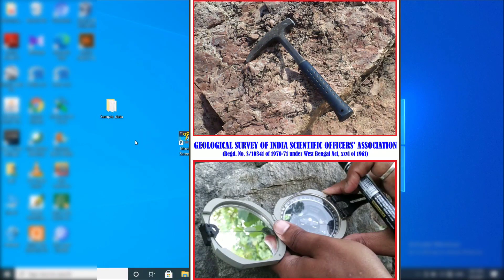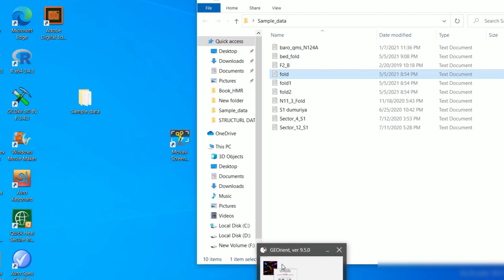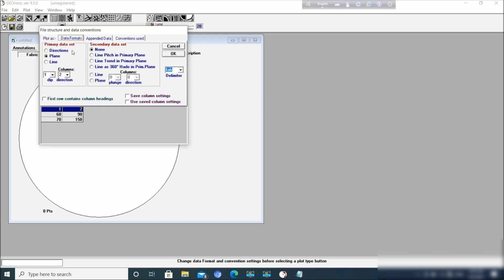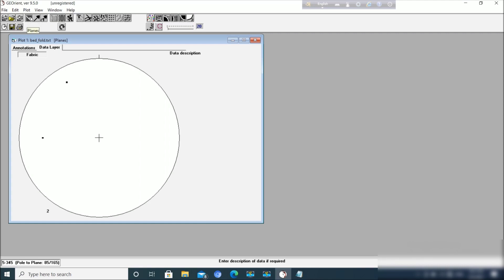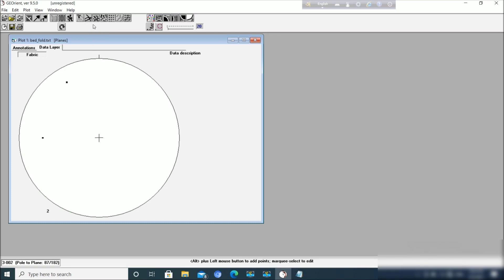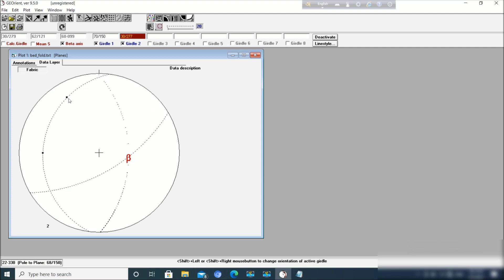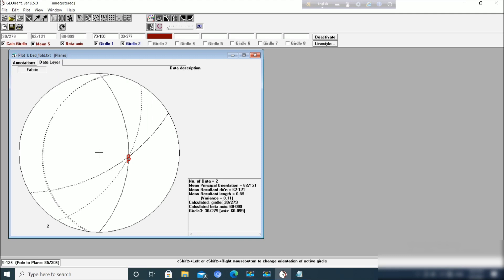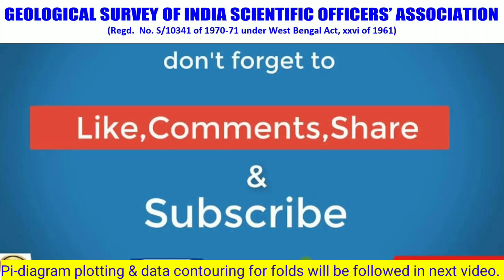GEOrient Tutorial- 1#Plotting Beta diagram of fold using#GEOrient software#Software demonstration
In this software demonstration you will get to know the various functions of GEOrient program & along with that how to determine the fold axis and profile plane by this software from the data of two limbs that also you will come to know. If you have problem in basic, you can watch these videos-

Link for downloading GEOrient software-

From this side you will be able to download the software.